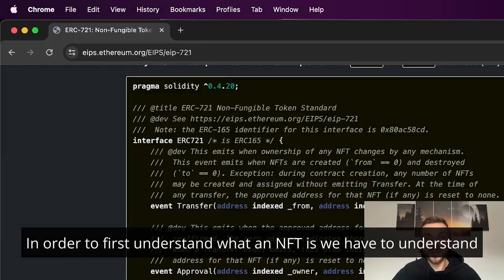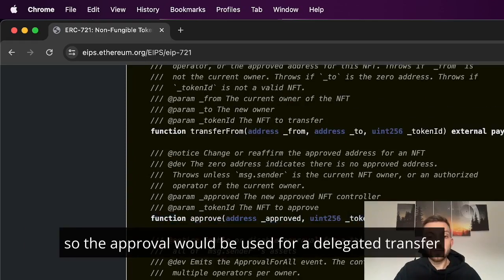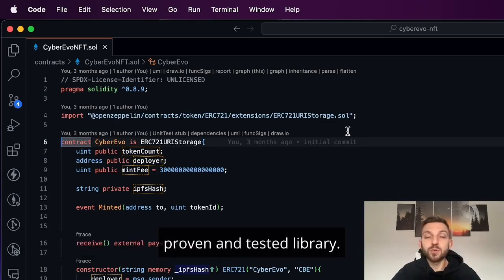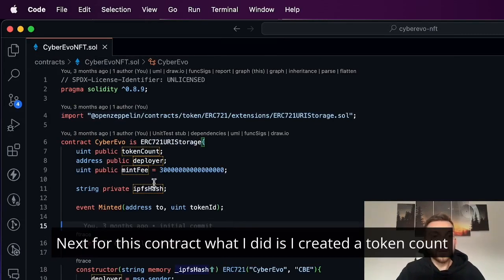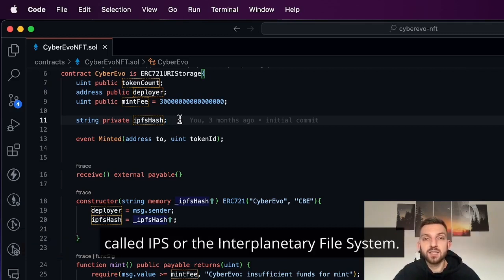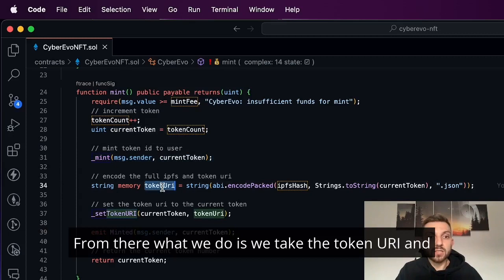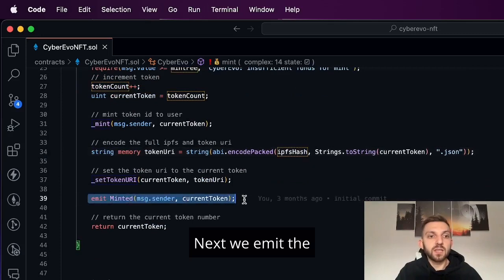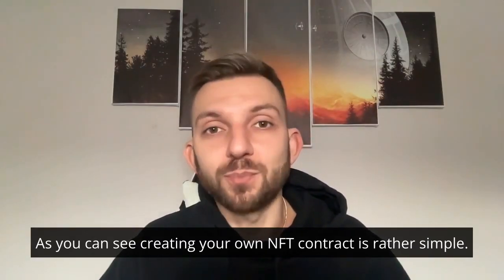How to Create Your Own NFT Smart Contract?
In todays tutorial, we are going over the ERC721 standard and how to implement it in to your own smart contracts!